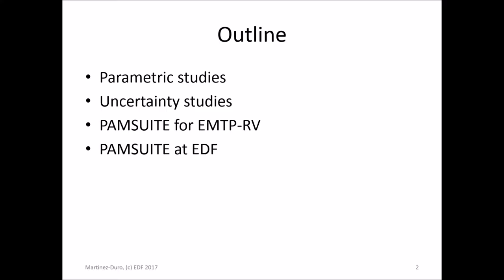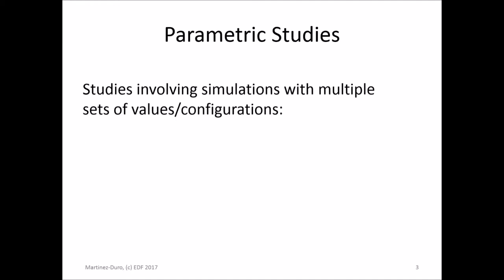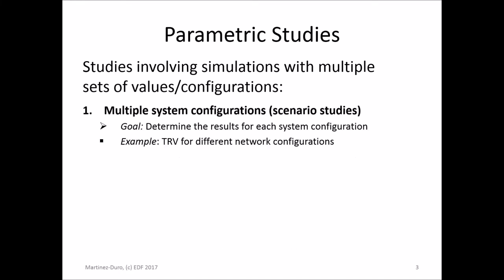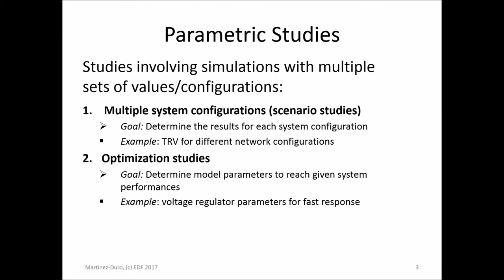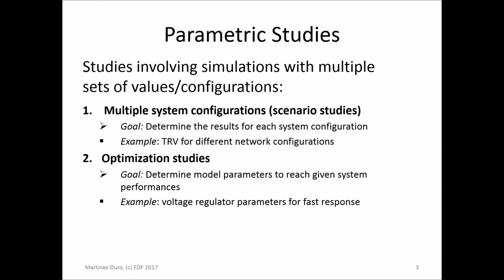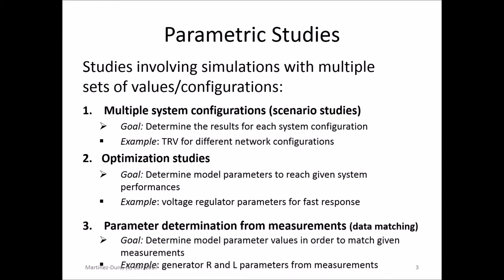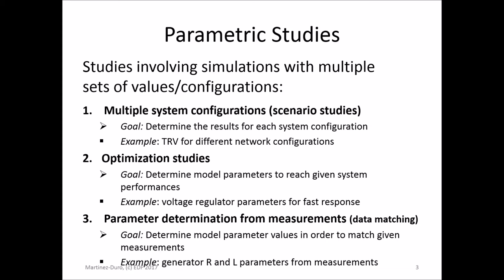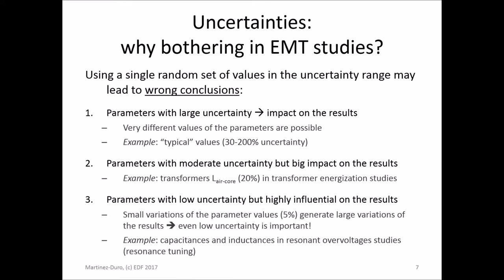Parameter Uncertainties in EMT Studies: Sharing Experience and Case Studies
Agenda:
- Quick introduction to EMTP
- Parameter uncertainties in EMT studies
- How PAMSuite is used at EDF
- Case studies
- Transformer inrush analysis
- Lightning overvoltage study
- Generator parameters determination
- Conclusion and perspective